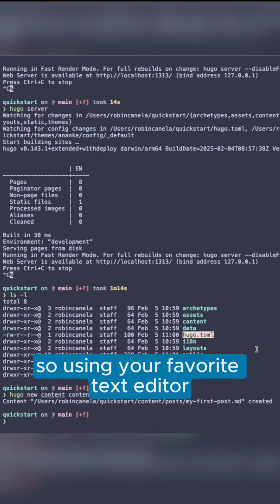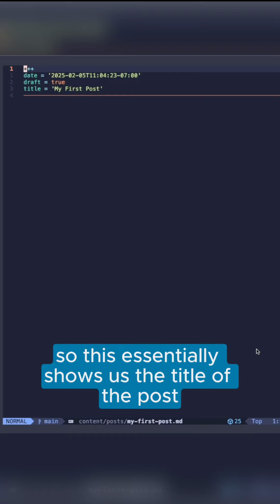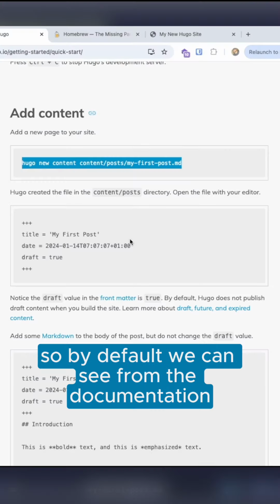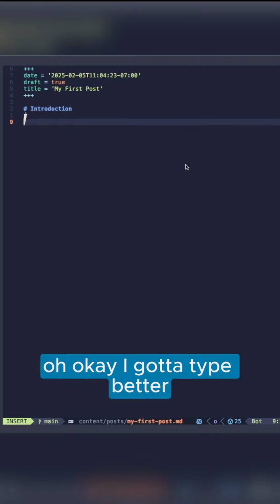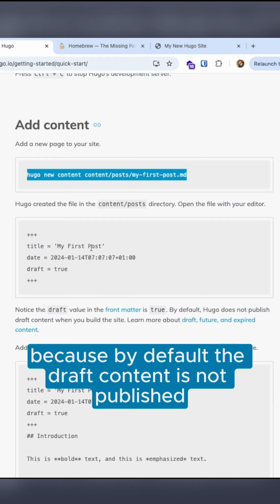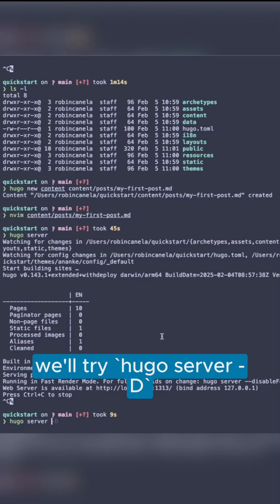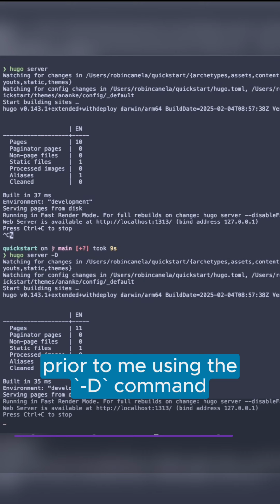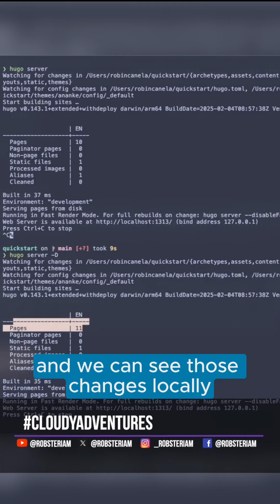🚀 How to Create a Post in Hugo in Seconds!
Welcome to Cloudy Adventures!
Join me as I explore cloud computing, programming, homelabs, and cybersecurity.

My Essential Gear:
💻 Computer: 2021 16" MacBook Pro M1 Max
📷 Camera: Sony A7 III
📸 Lens: Sigma 24-70mm Lens
🎤 Microphone: FIFINE Studio Condenser USB Microphone
🎧 Headphones: Airpods Max
⌨️ Keyboard: Logitech MX Keys Advanced
🖱️ Mouse: Logitech MX Master Wireless | Apple Magic Trackpad
🖥️ Monitor: SAMSUNG 49” Odyssey G9 Gaming Monitor | Monitor Arm: AVLT Single 17"-49" Super Ultrawide Monitor Arm
📹 Webcam: Logitech Brio 4K
🔌 Docking Station: USB C Docking Station
🎥 Streaming Gear: Elgato Stream Deck
🗂️ Storage: Synology NAS 923+ | Seagate Ironwolf Pro Drives